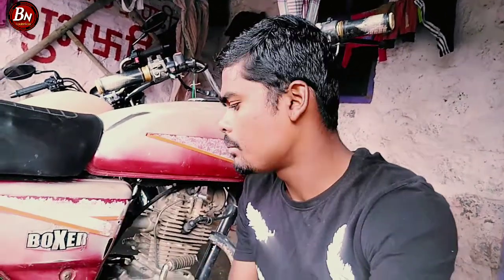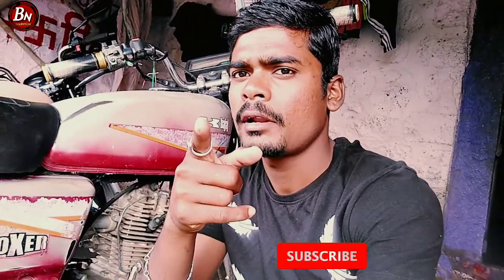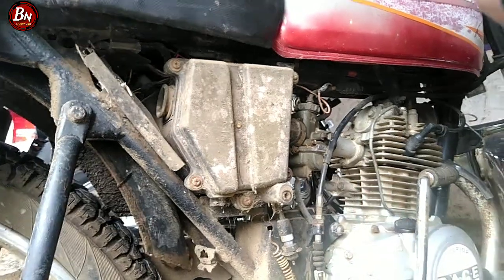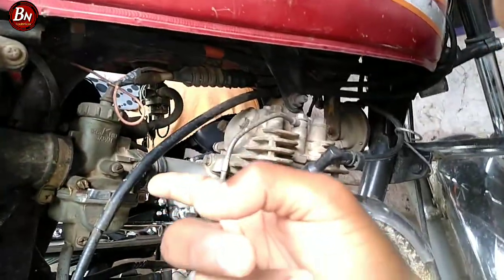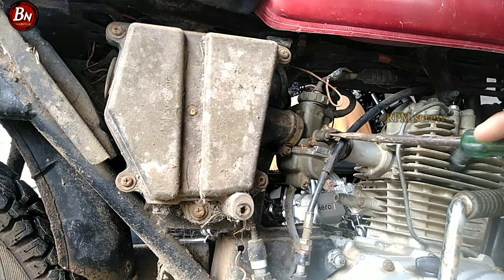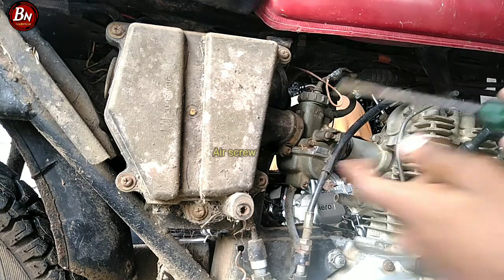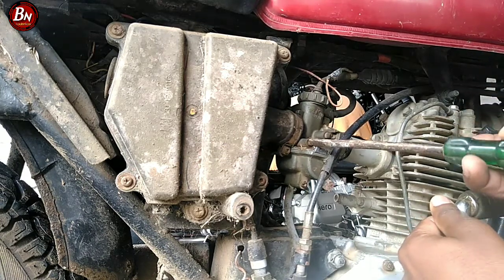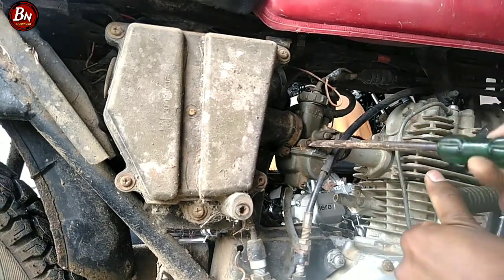बजाज बॉक्सर गाडीचे माईलेज कसे सेट करायचे? || Bajaj boxer Kawasaki Average set || Bike mileage trick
Bajaj boxer mileage set , carburetor setting , rmp kitna rake , Average set kashe karave , 100 च्या तेलामध्ये 100 चे माइलेज , carburetor tuning

Hello friend Welcome to Back My YouTube Channel BN Technical

      मित्रांनो या व्हिडिओमध्ये बजाज बॉक्सर गाडीचे माइलेज अशा पद्धतीने सेट करायचे. त्याची संपूर्ण माहिती दिलेला आहे व मायलेज सेट करत असताना एअर स्क्रू किंवा आर पीएम स्क्रू स्लिप होणार नाही याची काळजी घ्यावी.

Bajaj boxer At mileage setting
Bike average set
Boxer carburetor setting
mileage settings
Bajaj boxer Kawasaki mileage trick
# Carburetor tuning

     **OTHERS VIDEO LINKS**

* Mini BN Car Modified Part - 4 Link

* BN car Decoration part - 5 video Link

* m80 engine to car project part - 6

* Mini car gear system video Link

* BS 6 Splendor plus i3s bike video Link

* i3s system working ? video Link

* use for this stranger tool ? Video Link

आणि हा व्हिडिओ आवडला तर 👍Like करा, 👉share करा, Comment करा.